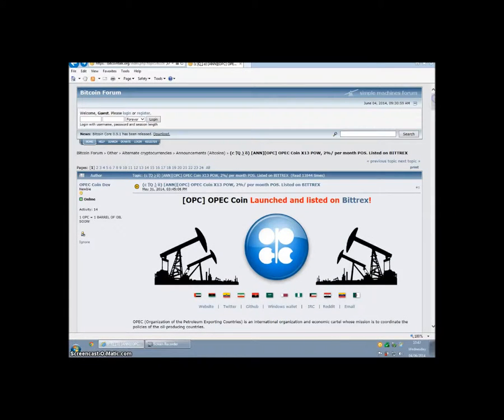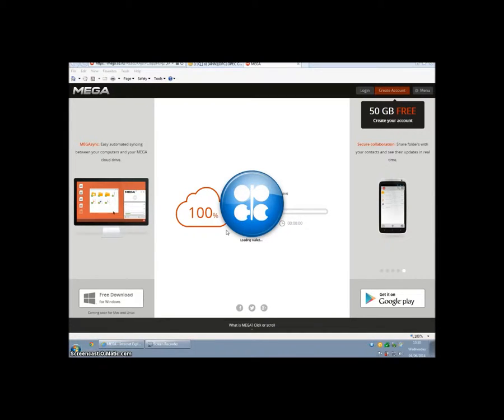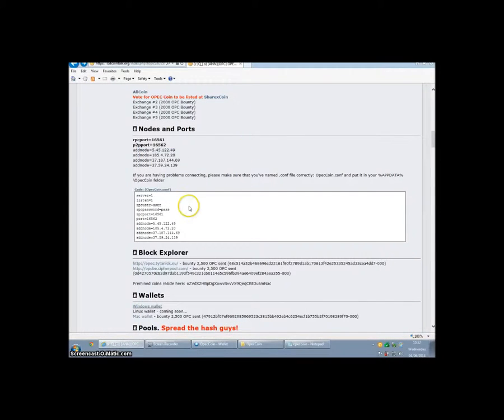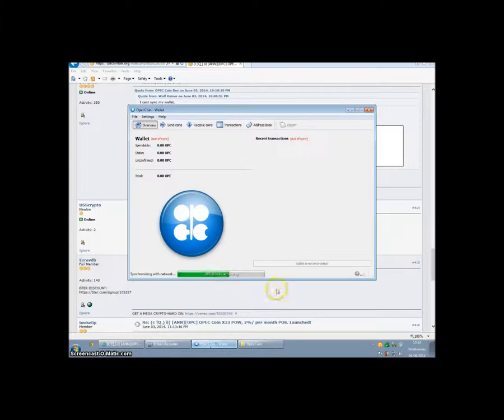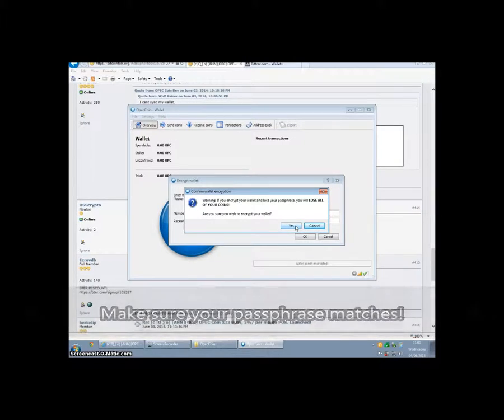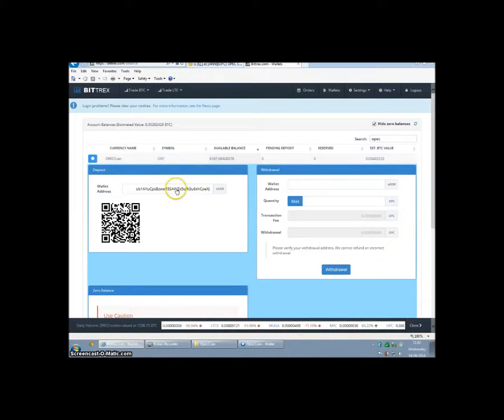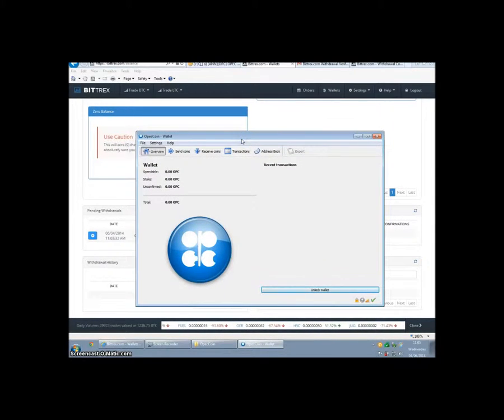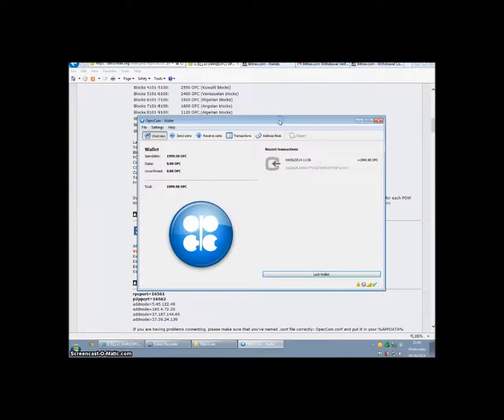Step by step guide to installing OPEC Coin Wallet on a Windows PC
- Donate if you like this video clip! ob1AYuCpsBzweP3SAWZx5uih3u6xhCpeXJ - Installing an OPECCOIN wallet. I show you how to download and install a wallet and transfer OPEC Coins to it from the Exchange.